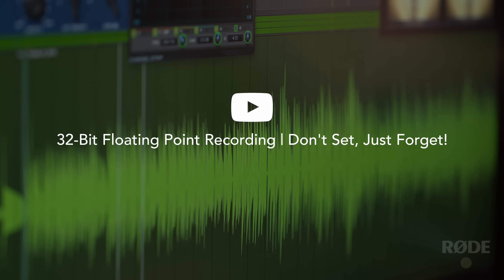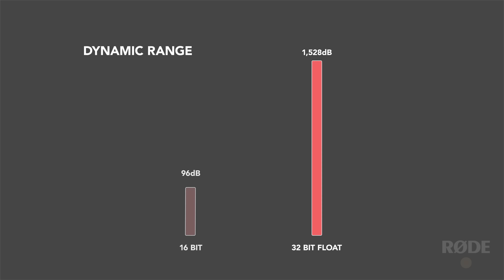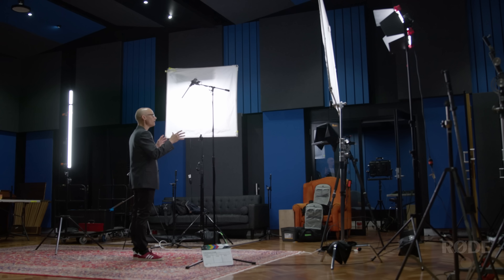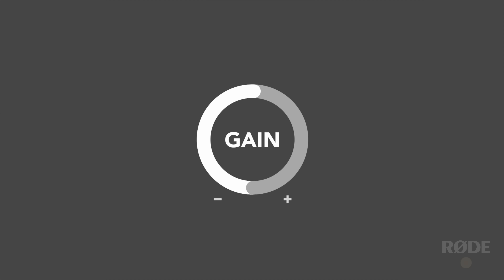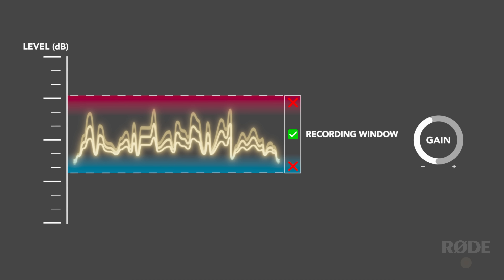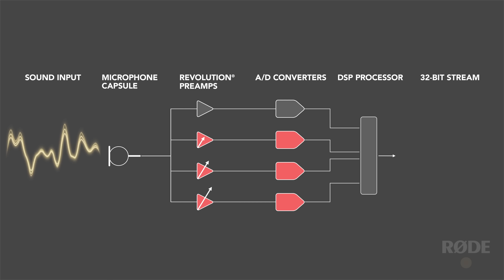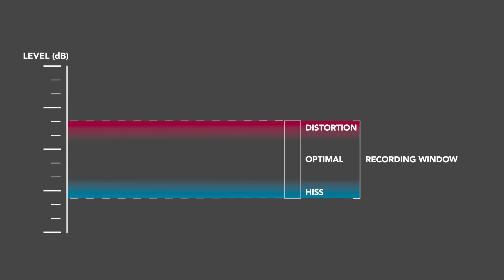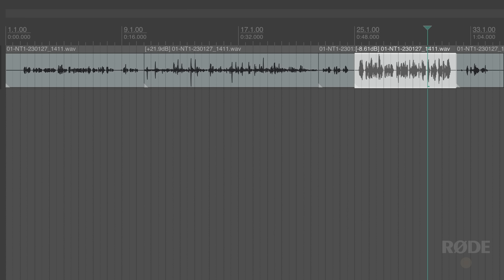Game-changer: How 32-Bit Float Recording Makes Clipping a Thing of the Past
In this video, RØDE Marketing Director and Tonmeister, Dan Woodall, breaks down the basics of 32-bit float recording and why using this incredible audio format makes clipping a thing of the past. The new RØDE NT1 5th Generation is the world’s first studio condenser microphone with a 32-bit float digital output, essentially making it impossible to clip your audio while recording.